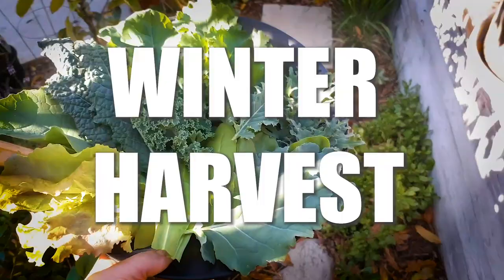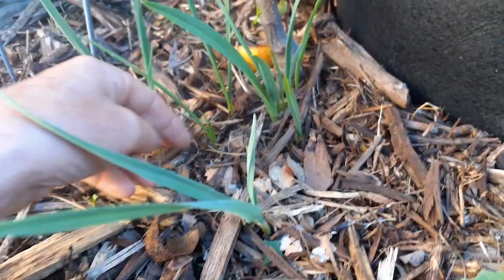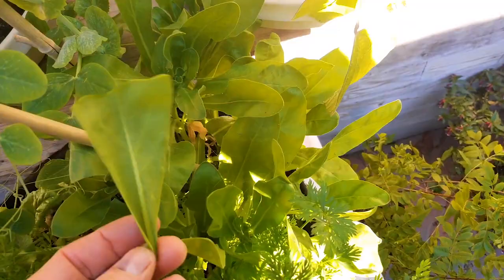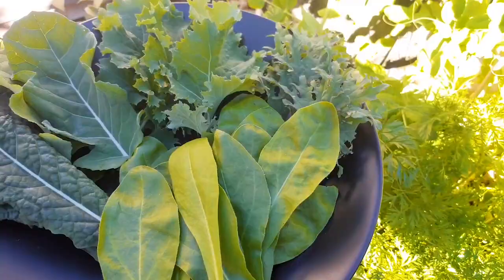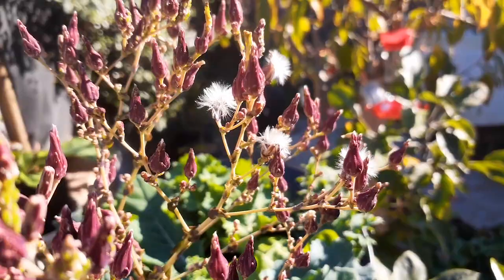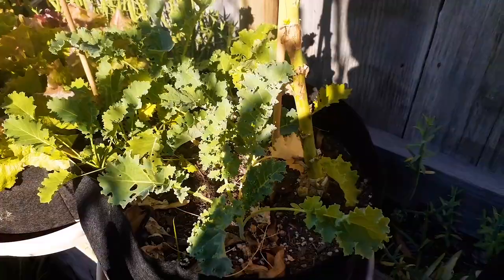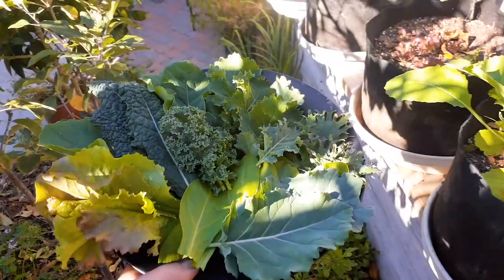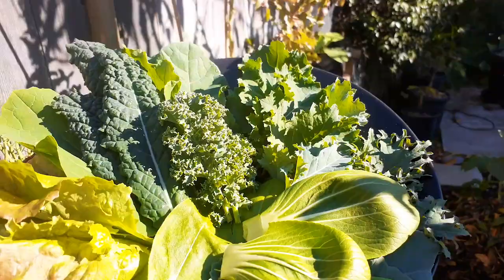WINTER HARVEST Container Garden Tour - (10) types of LEAFY GREENS to Grow in the Winter (Zone 10b)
On today's episode we will discover all the amazing leafy greens I am harvesting from my container garden in just a small space here in San Diego, Zone 10b.   I will walk you through the entire garden and will be harvesting (7) kale varieties, lettuce, bok choy, spinach, snap peas, snow peas and more.   To make a salad with this mix:  Simply add some organic oil, red wine vinegar, basalmic vinegar, seasoned rice vinegar and plenty of pepper.   Throw in an avocado on top or your favorite toppings.   You will feel so healthy after eating these live fresh organic leafy greens, that you will be vibrating with energy and vitality.   There is nothing like eating organic home grown freshly picked leafy greens right out of your garden.   This is something you can not find in stores.